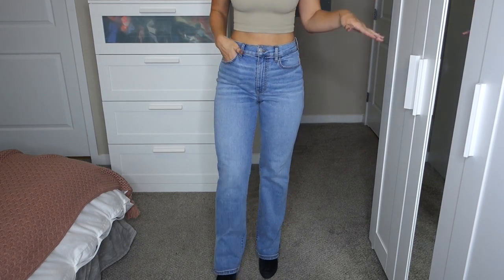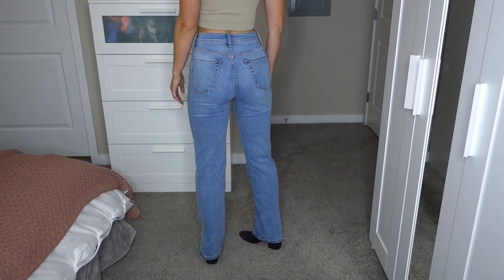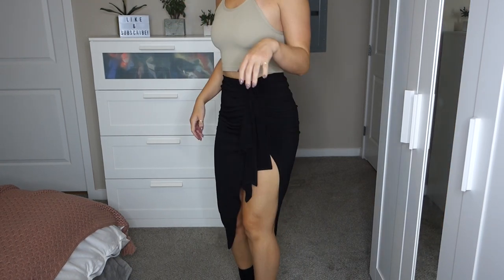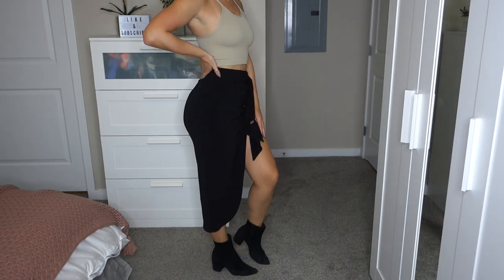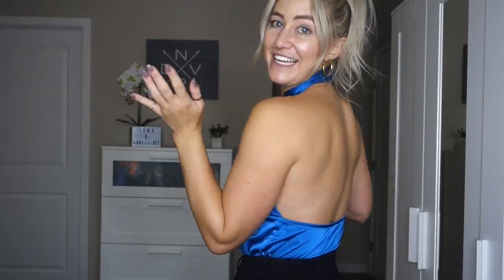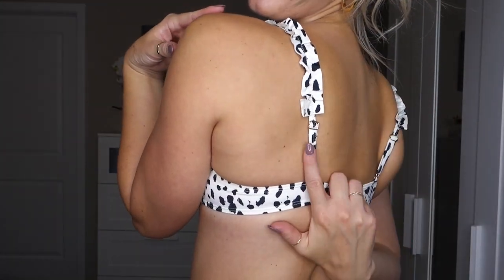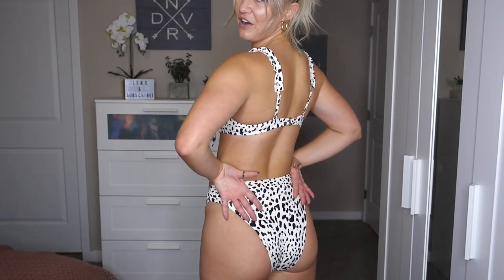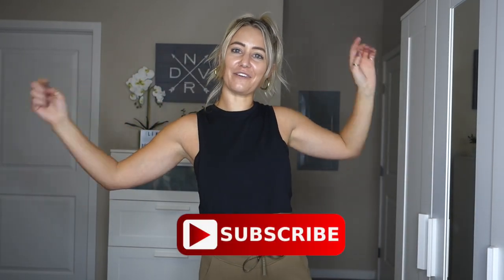Random Fall Haul! Revolve, Free People, Toluca Swim & More!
White Sweatpants
Blue halter top
Green sweatsuit
Black skirt
Free people crop top
Crop flannel
Lululemon ready to rulu pant
Muscle love crop tank
Amazon align tank dupe

Shannon Henry
3700 Tennyson St #12547

My measurements for reference:

Height: 5’7”
Weight: Around 145-150lbs (I rarely weigh myself)
Bra: 32C-D
Hips (glutes): 39.5"
Waist: 26"